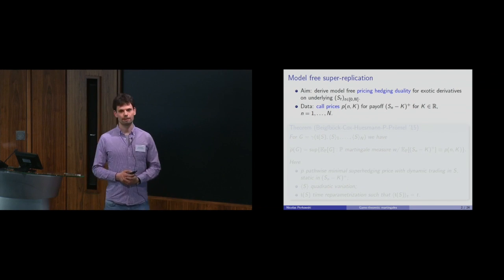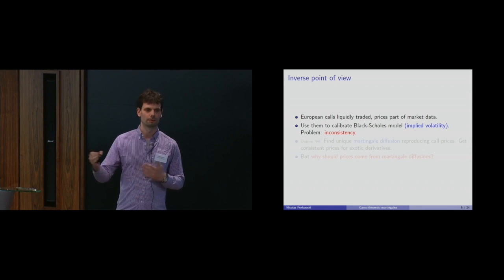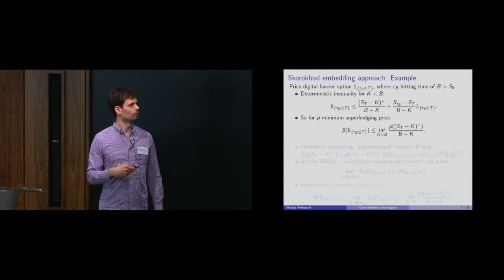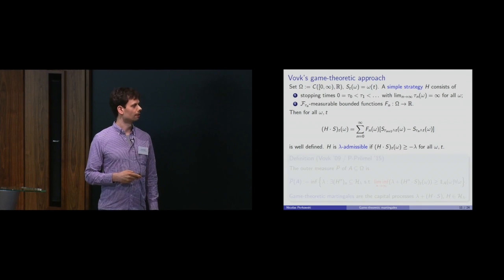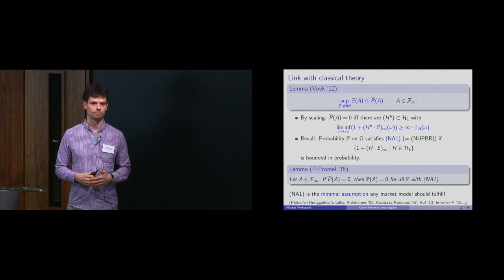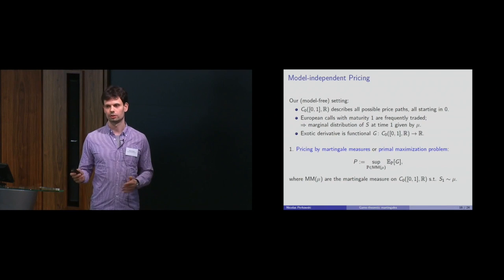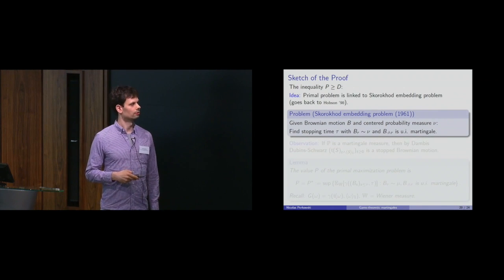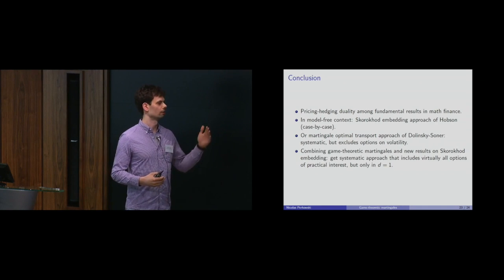Nicolas Perkowski - Game-theoretic martingales and applications to model free financial mathematics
Presentation at the LSE Risk and Stochastics Conference 2016 by Nicolas Perkowski, Institute of Mathematics, Humboldt University Berlin